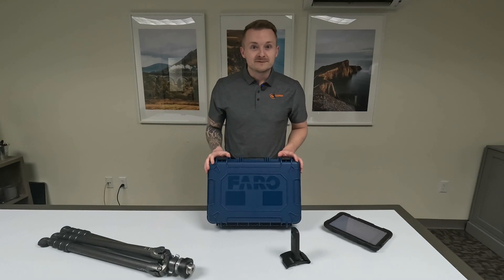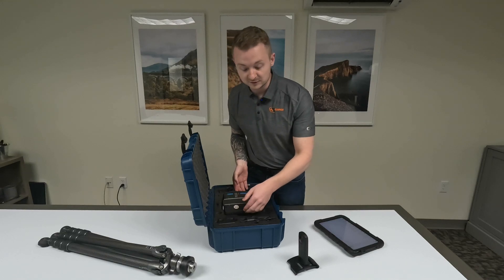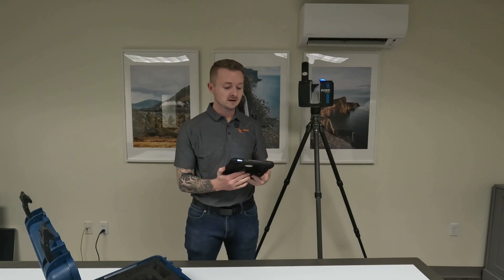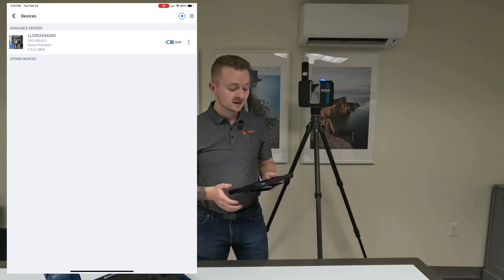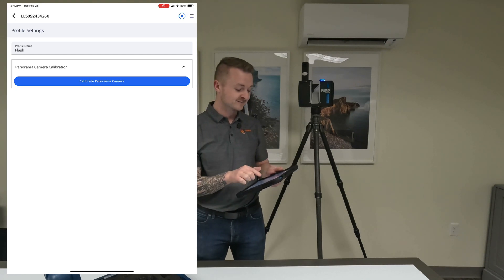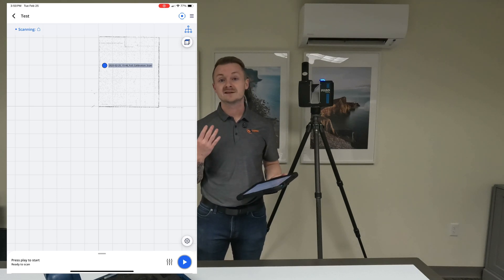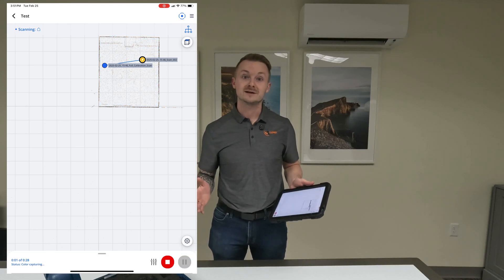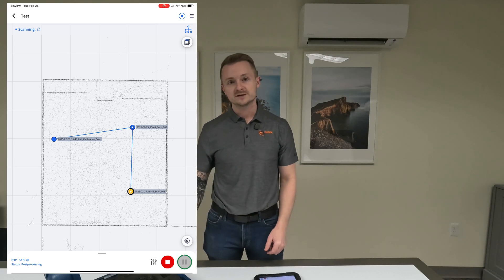Intro - FARO Focus Premium Laser Scanner Overview!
In this video we show an overview of the Faro Focus Premium Laser Scanner, along with a quick calibration and flash scan. These Scanners are typically used for Building Information Modeling (BIM), Virtual Design Construction (VDC), AsBuilts, Quality Control and More by Construction Companies & General Contractors along with Engineers, Mechanical, Plumbing and Electrical Trades.

Faro Focus Premium 200M Laser Scanner Kit w/ 360 Pano Camera
   - 200M (656 ft) Range
   - Up to 2,000,000 Points per Second
   - Accuracy: 2 mm at 10 m
   - 3 Minute High Density Scan Time
   - 28 Second Flash Scan Capability

Faro makes multiple Scanner options at various price points.